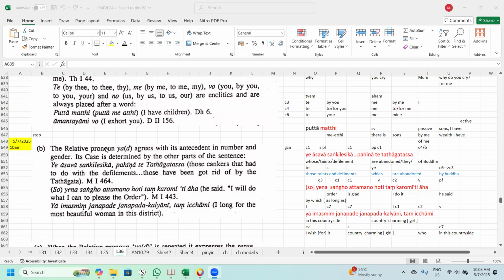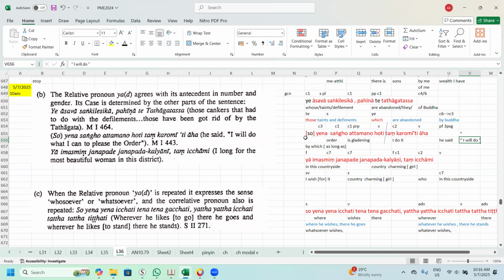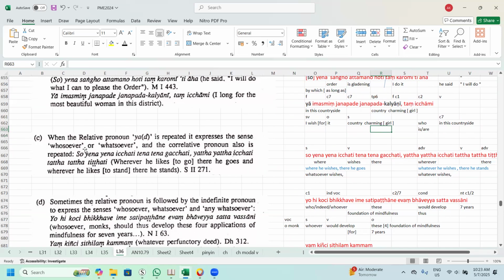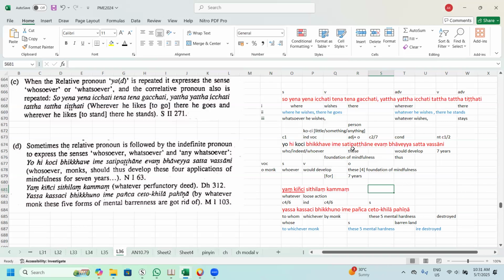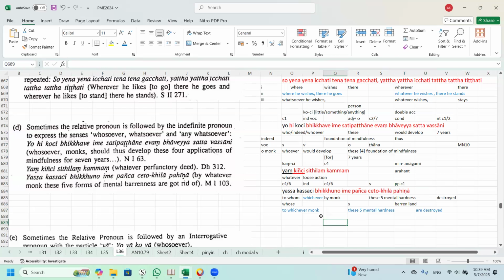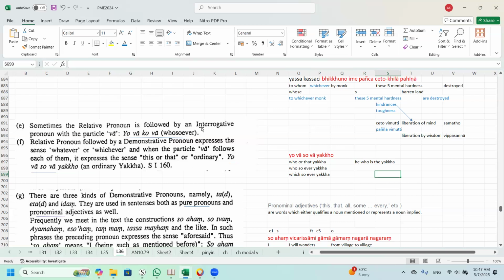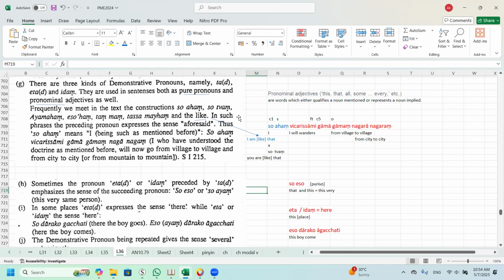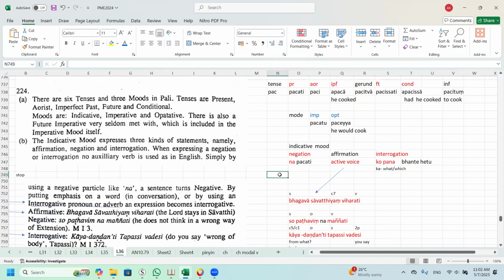5/7/25 pali grammar studies: reference pali make easy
lesson 36- discuss pali's relative and demonstrative pronoun.